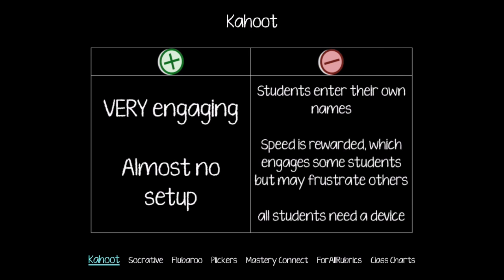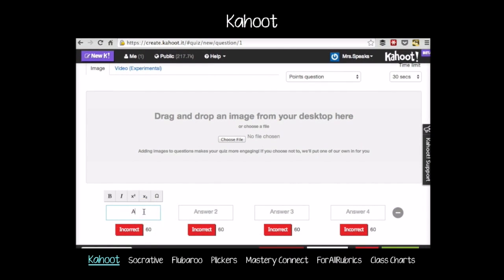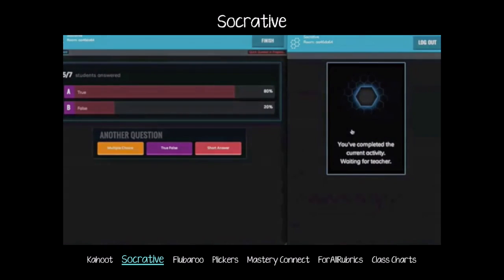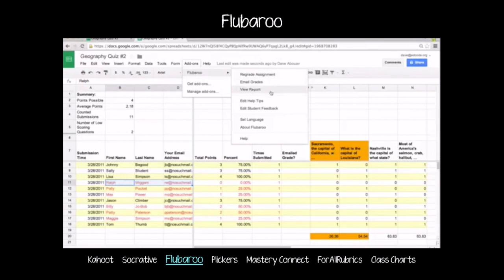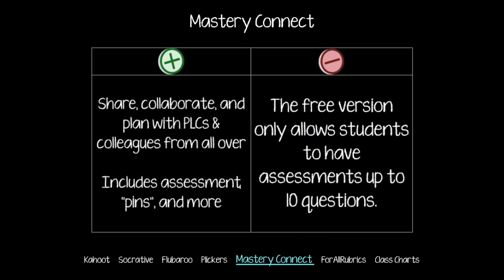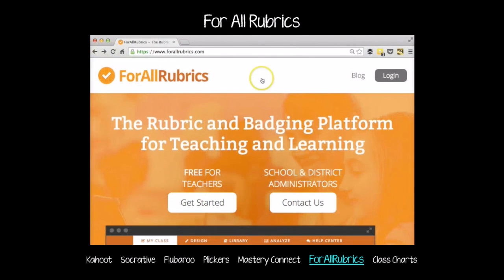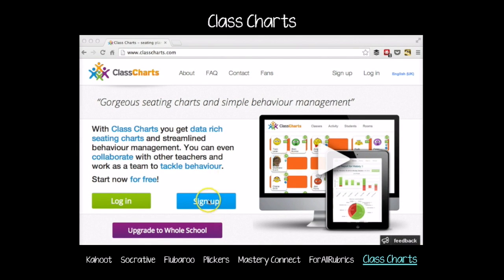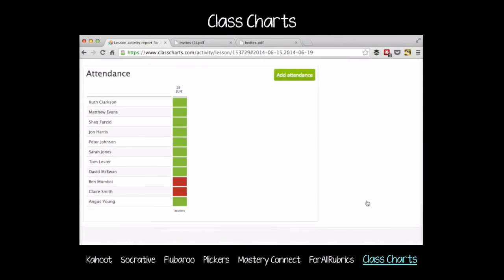Simplifying a Teacher's Life: Free Technology Tools for Assessment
The focus of this presentation is FREE technology tools to collect all types of student data so you spend less time grading, so in the end you will get your 30 minutes back, I promise! :)

Tools in Tutorial: Kahoot, Socrative, Flubaroo, Plickers, Mastery Connect, For All Rubrics, & Class Charts.